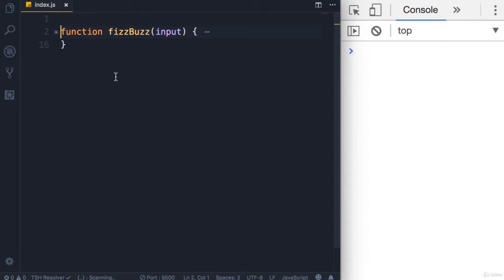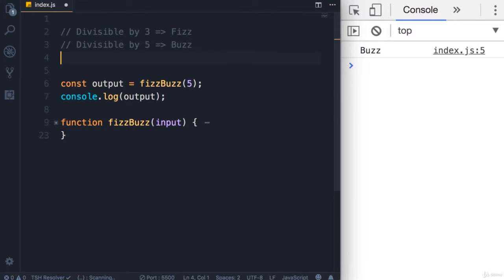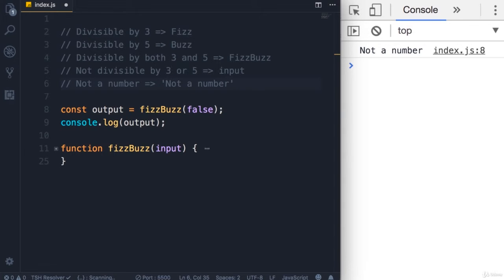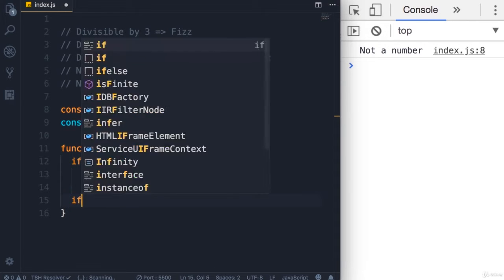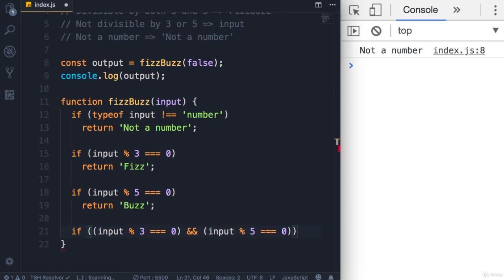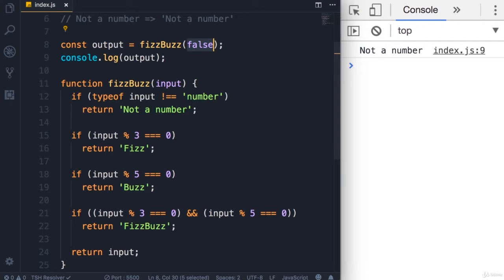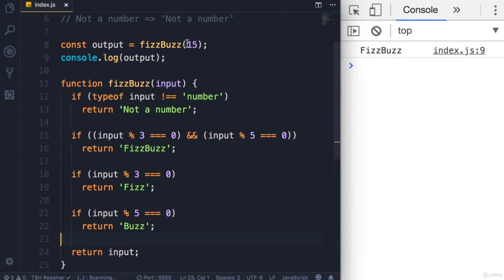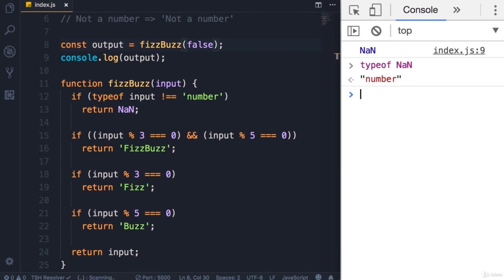37 Exercise 3 FizzBuzz